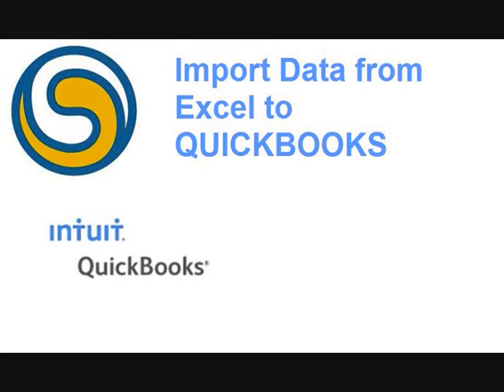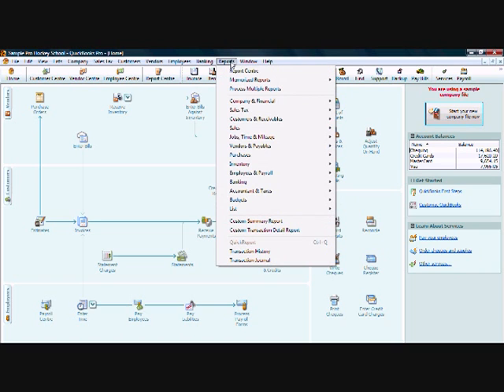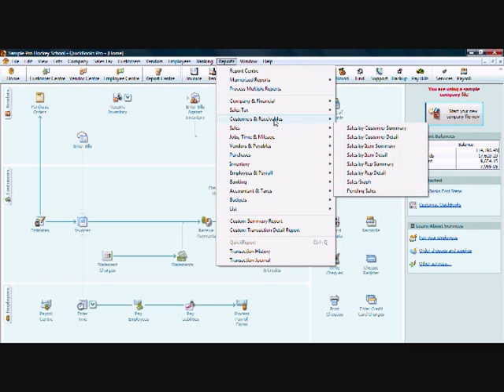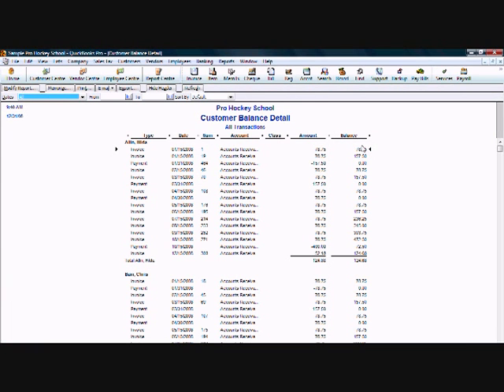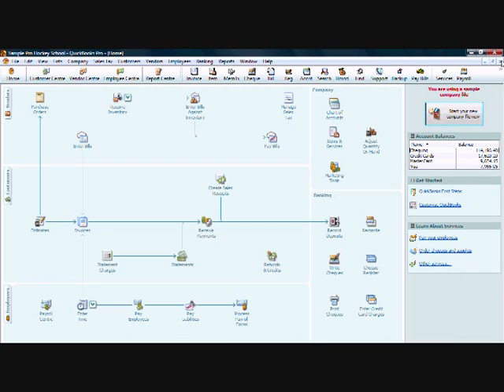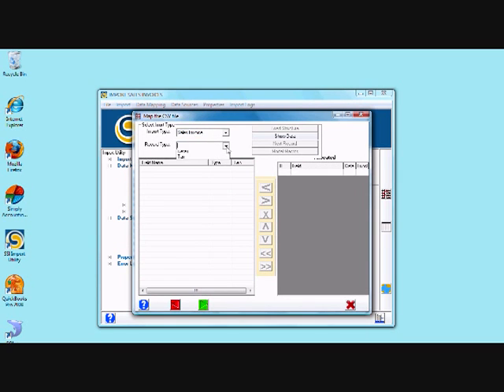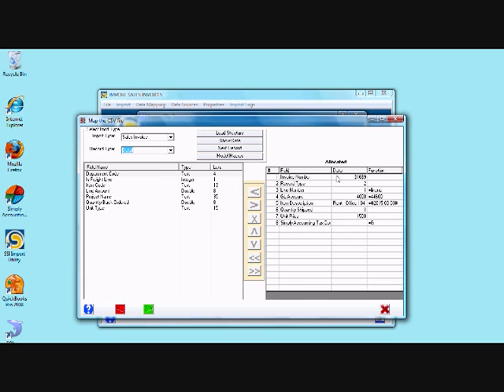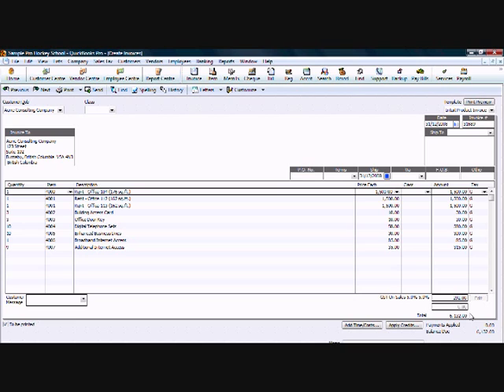Import Data to Intuit QuickBooks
Accounting Data Import software that allows you to import and export data from other sources into Intuit QuickBooks. Importing data can be done by file import such as csv, Excel, MS Access, SQL, or any ODBC compliant database.